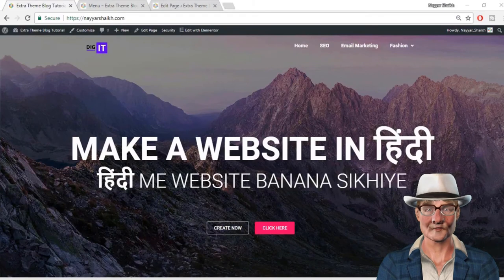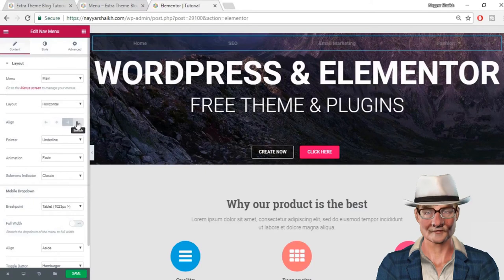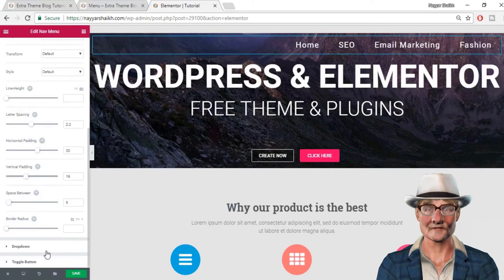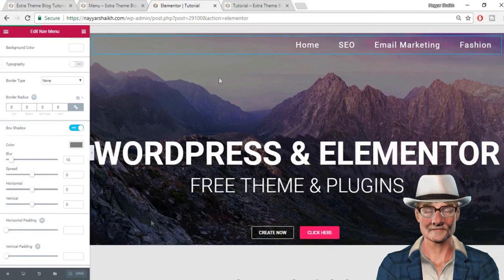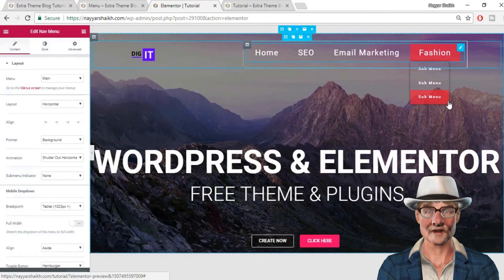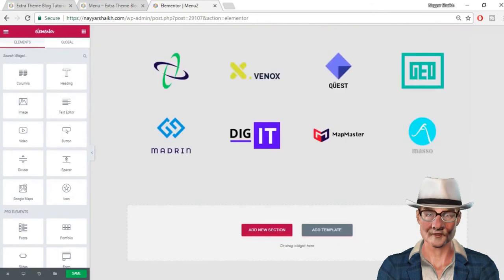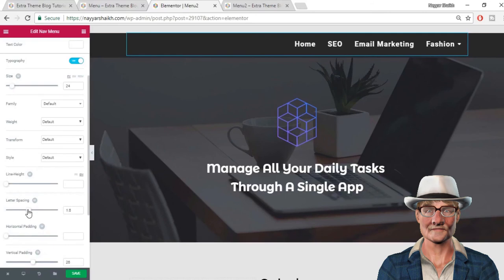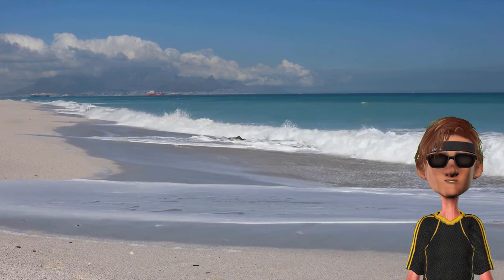Very Cool Menus For WordPress In Elementor Pro Menu Widget | Custom Elementor Navigation Menus!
Hi, in this video your boy Amar is going to show how you can make some very nice navagation menus with Elementor Pro. These are really cool menus since they really look great!  Keep in mind you will need the pro version of Elementor to create these cool navigation menus. You can get the free or paid version of Elementor in the

If you also want to see how to make some beautiful slide out or popup menus, make sure to check out this video I made

I recently made another video showing you how Elementor works with Wordpress and your theme.

If you also want to add graphics to your Elementor tabs then make sure to check out this video:

On this channel we have tutorials for getting started with wordpress and more advanced wordpress setup like making wordpress ecommerce stores and using and configuring plugins like Elementor Pro, Divi, Beaver Builder, WP Bakery and Visual Composer. We also have videos about using and selecting themes.  Other advanced topics are covered using CSS, HTML, PHP and Javascript. To get setup with wordpress, you will need wordpress hosting for you site and also a domain name. There are many hosting companies you can use and I have videos comparing several top hosting companies and how to get a good domain for you site.

Many of the wordpress plugins are free but most offer a paid version for more functionality.  I use a mix of free and paid plugins for my wordpress sites.  For my ecommerce wordpress site I use the Flatsome theme since it has a few things I like that make building a wordpress ecommmerce site easy. Make sure to follow and click the notification bell to get updates of all my new videos since I will keep adding more on a regular basis to help you on your wordpress journey!

See How To Create Really Cool Menus For WordPress In Elementor Pro Menu Widget. This Video Shows A Few Navigation Menus Design Examples You Can Use For Your Site!

Create An Off Canvas Menu In Elementor Pro | Custom Navigation Slide Out Menus in Elementor Pro. Walter Shows You How to Make A Cool Slide Out Menu With Elementor Pro. These are also Elementor Popup Menus For Wordpress Sites. See how to make some beautiful slide out or popup menus